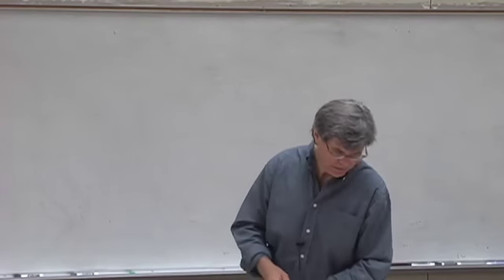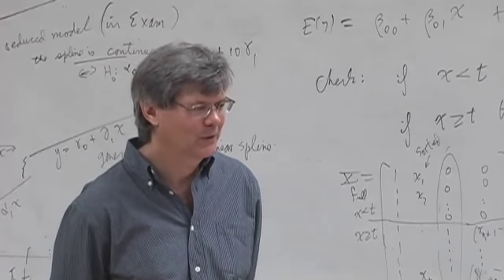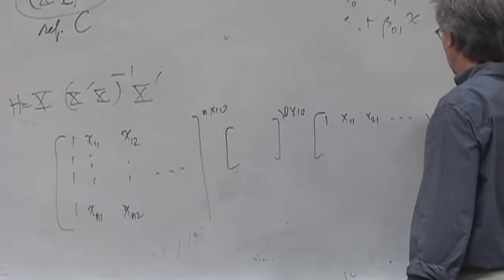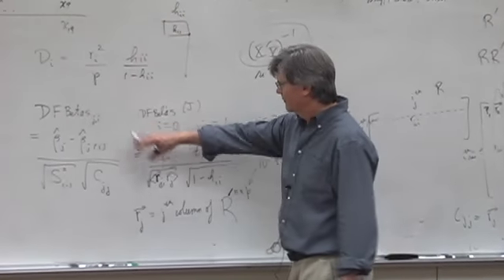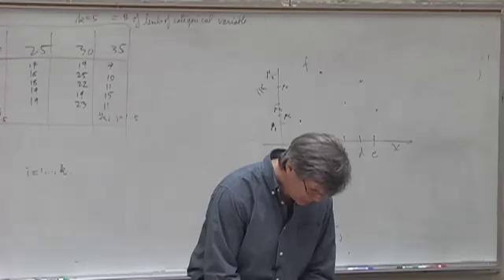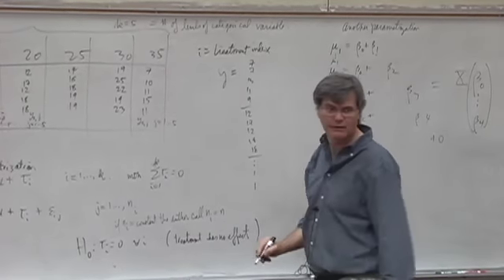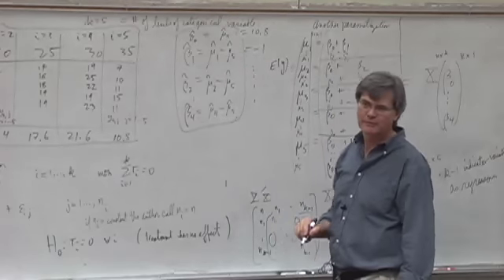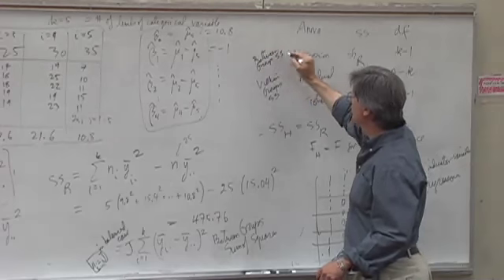Linear Models - Lecture 21 - UCCS MathOnline